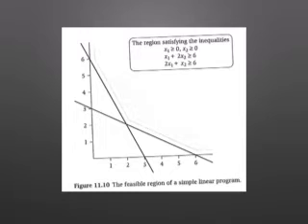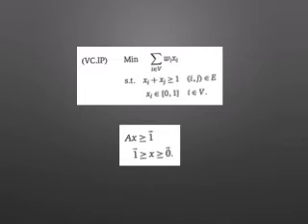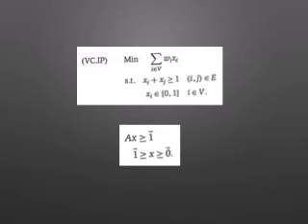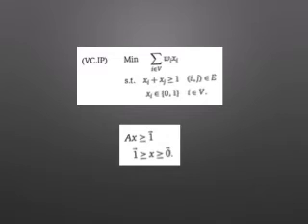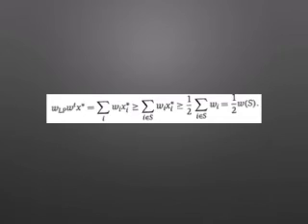Linear Programming and Rounding An Application to Vertex Cover